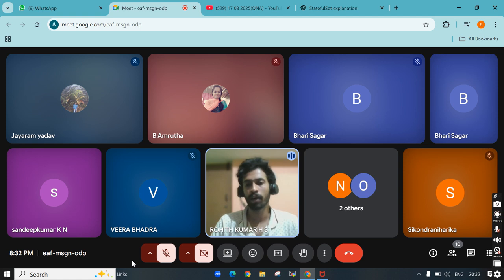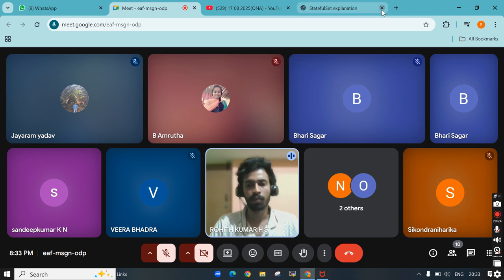18 08 2025(QNA)